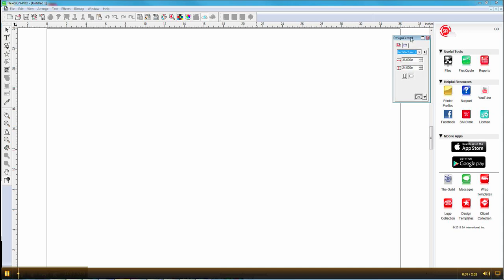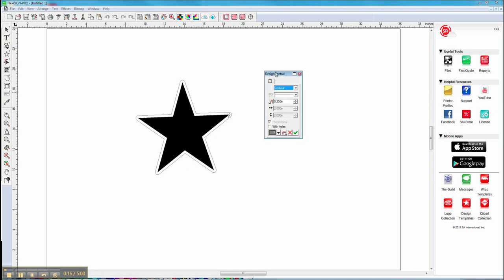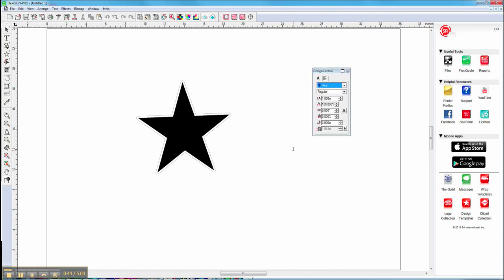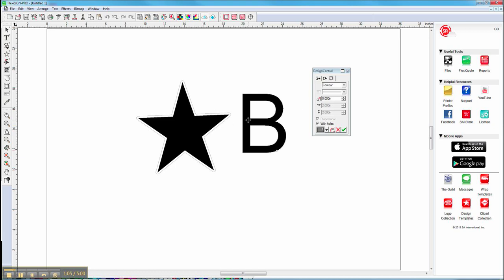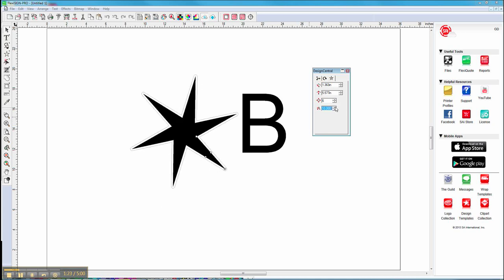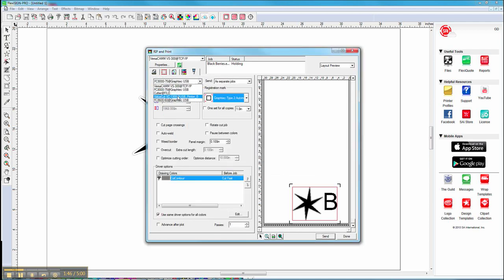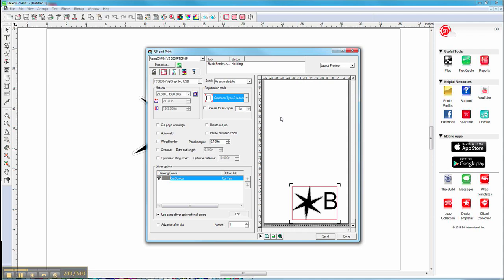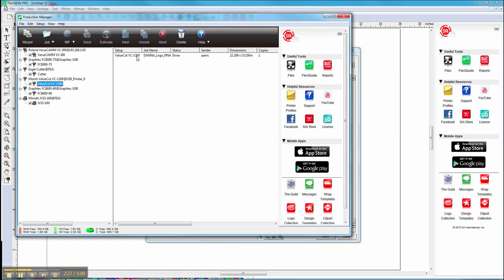How to Add Contour Cut in Flexi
Using Flexi Sign Pro and your Graphtec cutting plotter to create contour cut (kiss cut or die cut lines) around your artwork for custom cut pre printed stickers and decals.